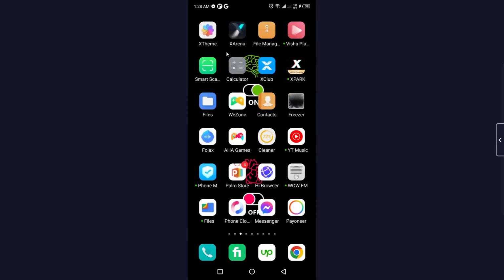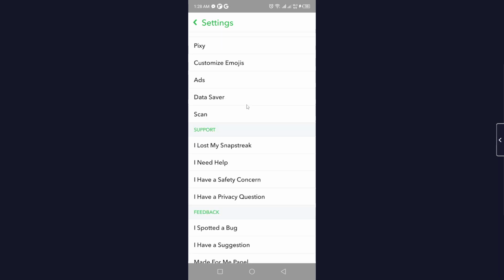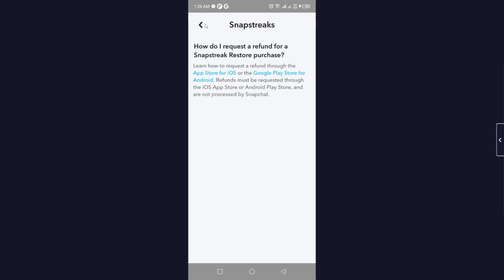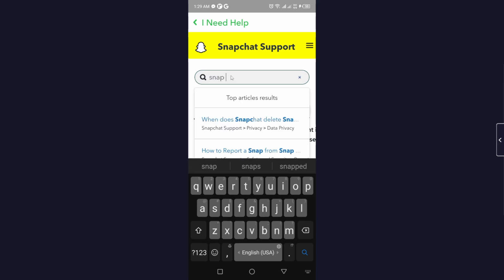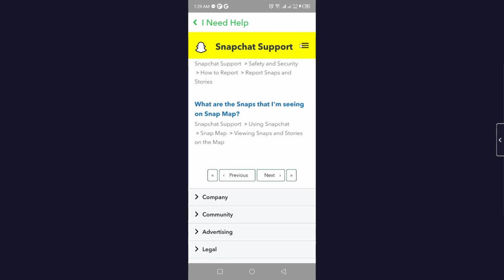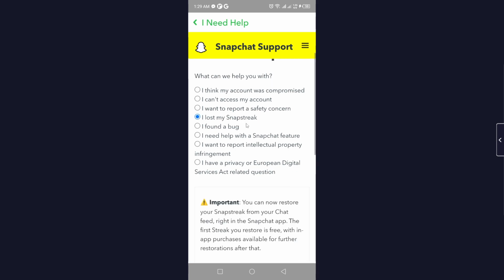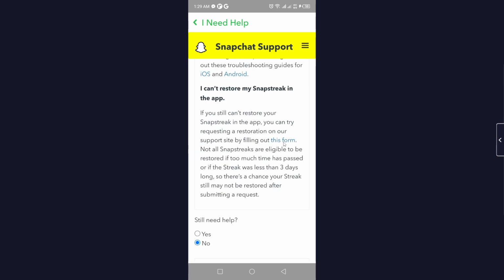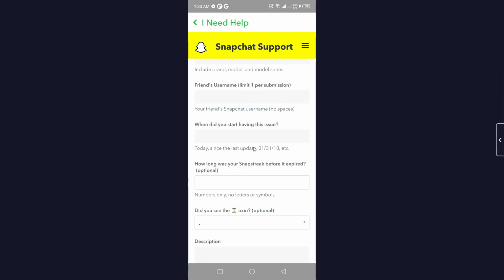How To Restore Snapchat Streaks (2023 Guide)